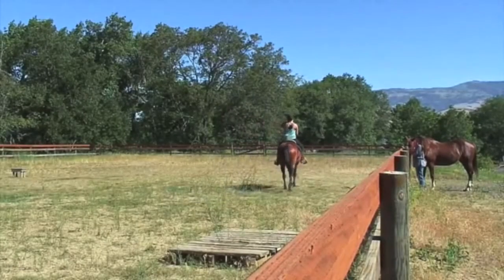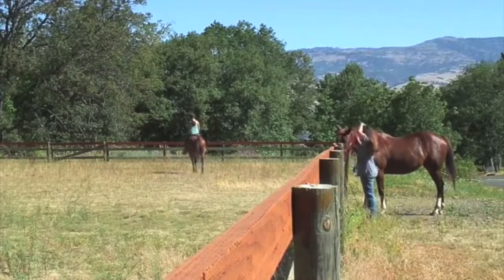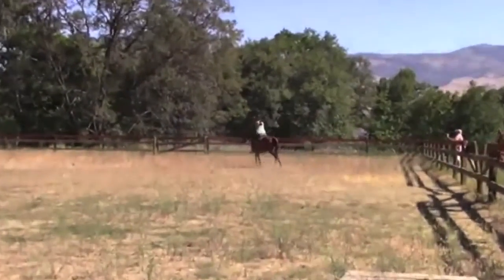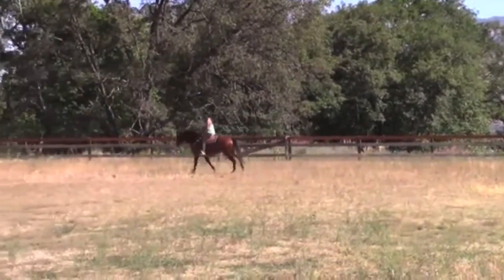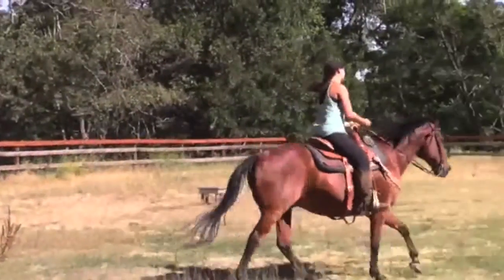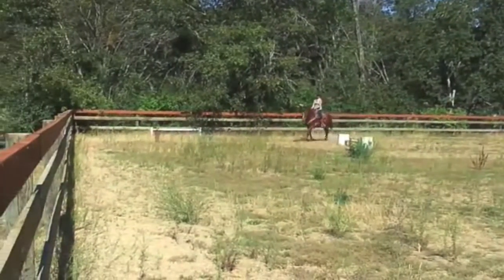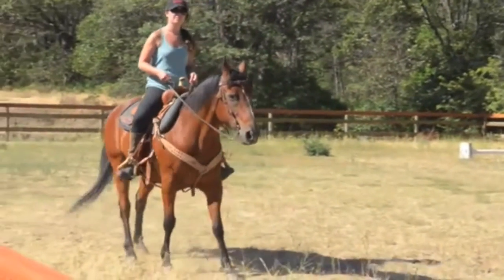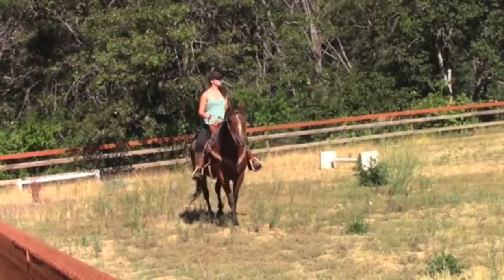RUE Episode 33 seg 3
We're saddled up and ready to ride in Segment 3 of Episode 33 of Ramping Up your English! We learn the English terms for the different gaits, or speeds at which a horse moves.  The gaits are demonstrated by my director's daughter.